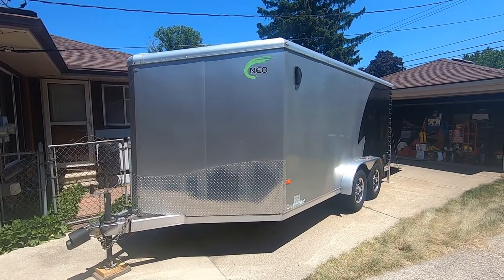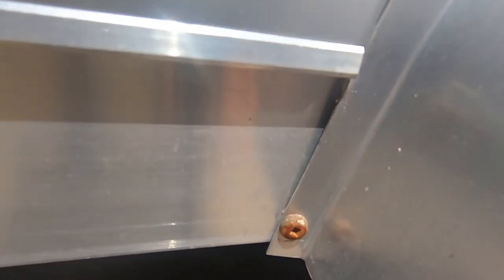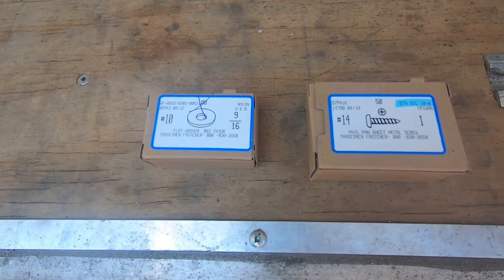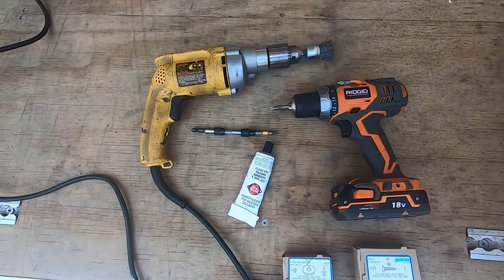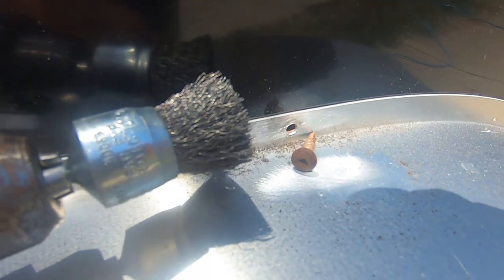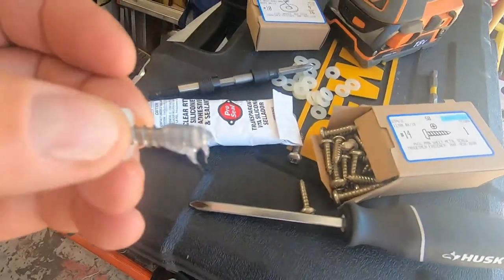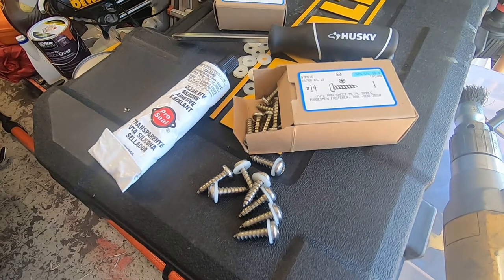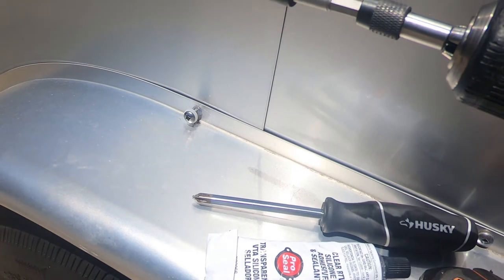Upgrade Trailer Screws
The looks of your trailer can be negatively impacted with rusted fasteners, not to mention causing damage to surrounding surfaces. Maintenance is an essential part of keeping a trailer looking as good as possible and appealing to the eye of a potential buyer.